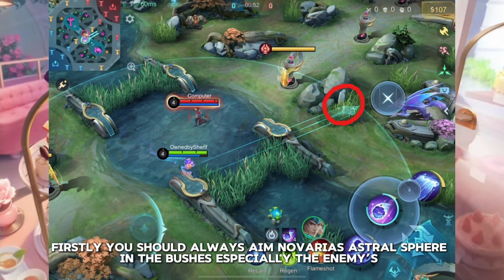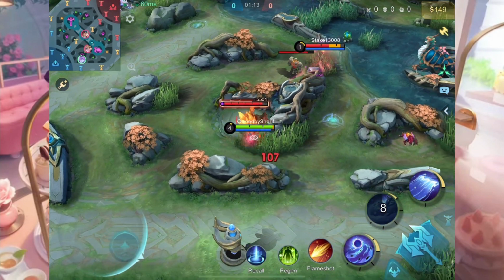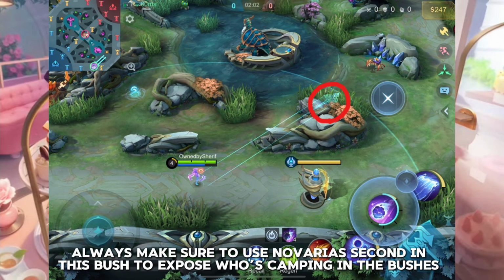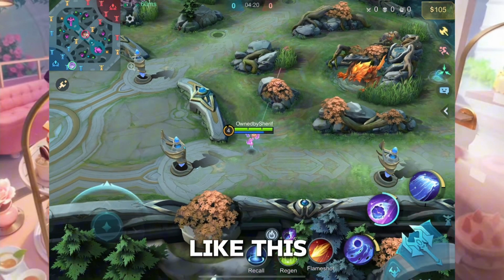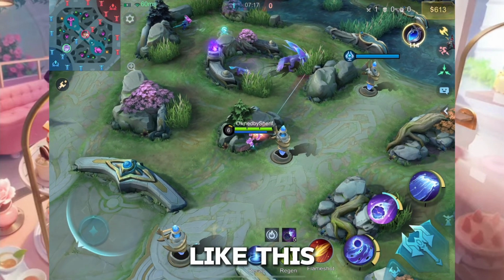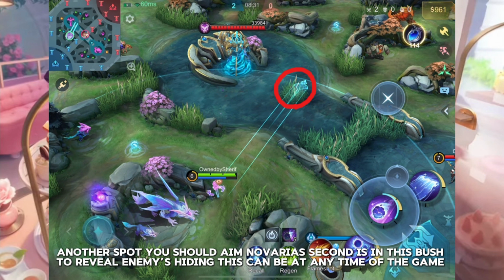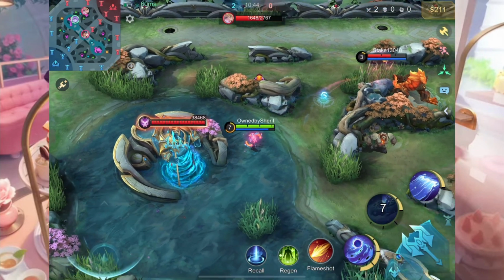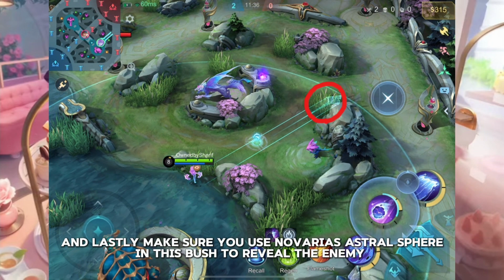How to use and master Novarias astral sphere tutorial and advice ~ MLBB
This video demonstrates players how to use novarias astral sphere properly and how to master her second skill.